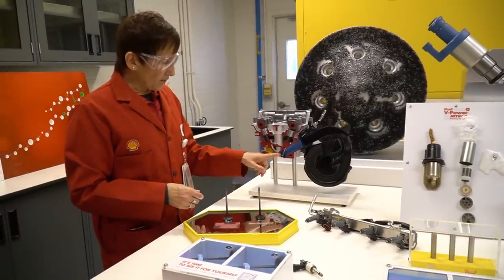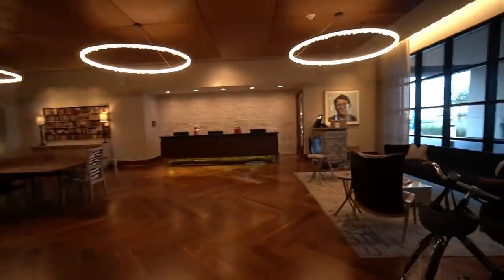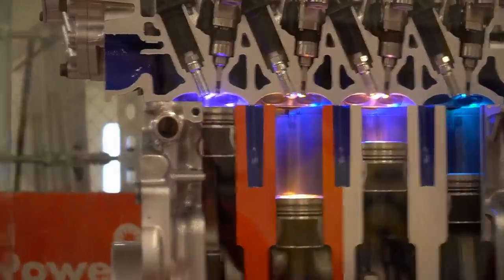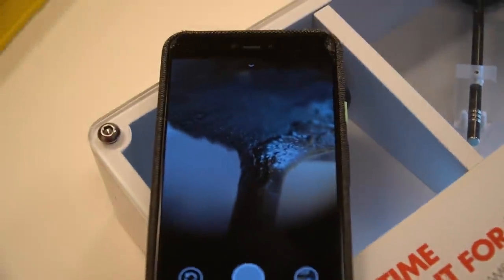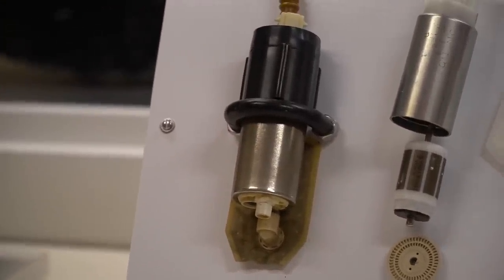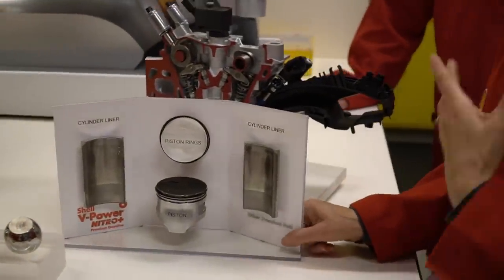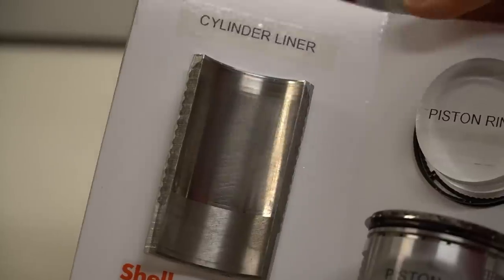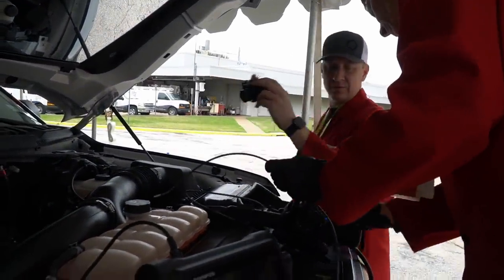Cheap Gasoline is Destroying Your Car's Engine - Here's How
Fueling up at a cheaper and closer gas station may actually cause more harm than good, to your car that is. Sure saving money can be good, especially over a long period of time. But what if I told you that instead of saving money, you're actually digging a grave for your car's engine. The quality of fuel you pump into your car should not be overlooked as it plays a vital role in your engines's long term health. You see Until recently I was like everyone else, I pumped gasoline everywhere and anywhere. As long as it was cheap and convenient, I was sold. I'm pretty confident that after watching this video, just like me, you'll start to think more about the fuel you decide to pump.

Huge thanks to Shell for flying me out to Houston, TX to help me better understand the benefits of using high quality premium fuel such as Shell V Power Nitro+

10 Modern Cars That Are More Likely To Kill You Than Get You Than Get You To Point B!

MUST WATCH BMW 335i VIDEOS:

Everyone Said Vinyl Wrapping My BMW 335i in This Color Was a Mistake - So I Did It Anyways